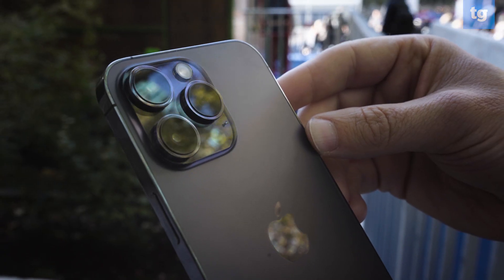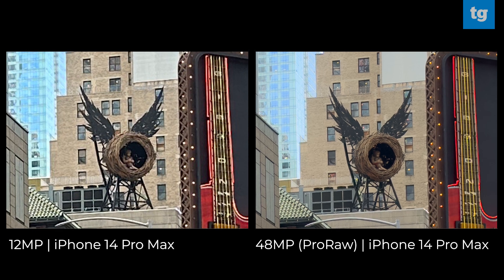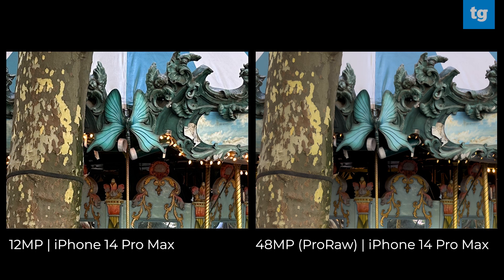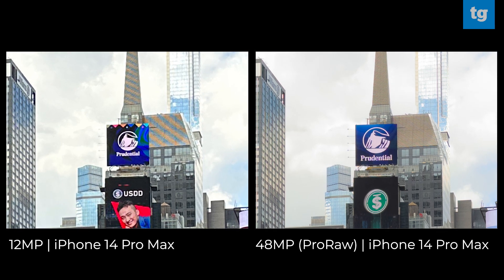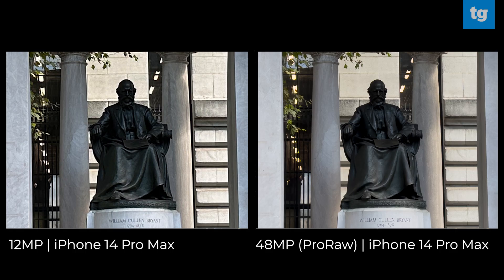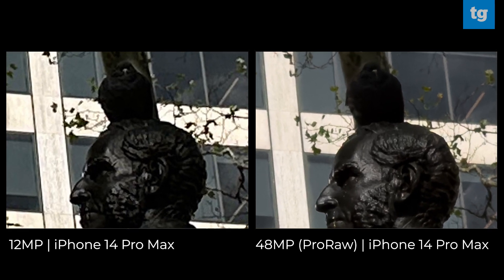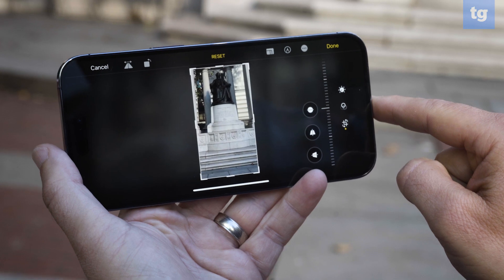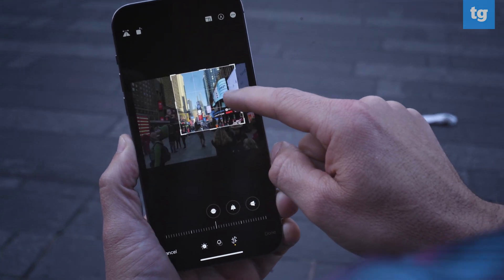iPhone 14 Pro 48MP Camera Test — How Good Is It REALLY?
The iPhone 14 Pro and Pro Max are the first iPhones to shoot 48-megapixel photos in ProRAW mode, giving you a lot more freedom to crop and reframe your shots. I compared 48MP and 12MP shots across multiple scenes and subjects to see how much better ProRAW can be.